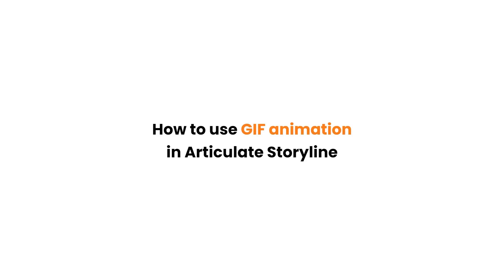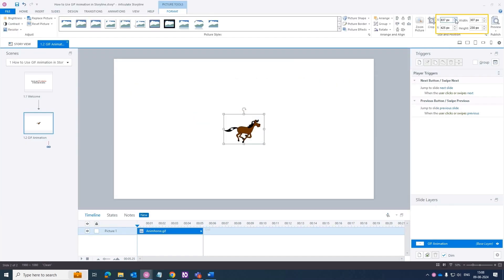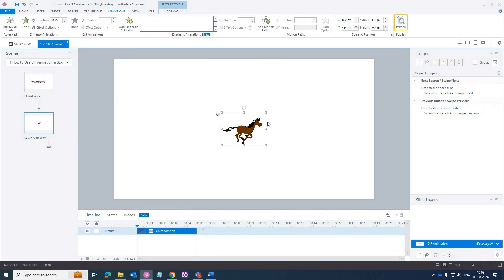How to Insert GIF Animation in Storyline?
Unlock the power of GIF animations in your eLearning projects with Articulate Storyline! In this comprehensive tutorial, you'll learn step-by-step how to seamlessly integrate GIFs into your Storyline presentations, making your content more engaging and visually appealing.

What You'll Learn:
1. Importing GIFs: Discover how to import your GIF files into Storyline. Simply go to the 'Insert' tab, select 'Picture from File,' and choose your GIF.

2. Resizing and Positioning: Learn how to use the size and position options to adjust the appearance of your GIF. Fine-tune its placement to fit perfectly within your slide.

3. Adding Animations: Explore the 'Animations' tab to add various animation effects to your GIF. Adjust the timeline to control when the GIF starts and stops, ensuring it aligns with your course content.

4. Preview and Adjust: Preview your slide to see the GIF animation in action. Make any necessary adjustments to timing or placement to ensure a seamless integration.

By the end of this video, you'll have the skills to enhance your eLearning projects with dynamic GIF animations, making your content more interactive and engaging. Whether you're a beginner or an experienced Storyline user, this tutorial will provide valuable insights and tips to elevate your presentations.

Why Use GIF Animations? GIF animations are a fantastic way to add visual interest and engagement to your eLearning courses. They can help illustrate complex concepts, add humor, or simply make your content more visually appealing. With Articulate Storyline, incorporating GIFs is straightforward and can significantly enhance the learning experience for your audience.

Check out our blog on 5 Gamification Examples in Articulate Storyline That Will Blow Your Mind